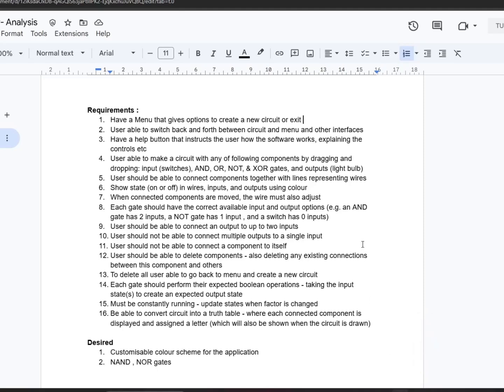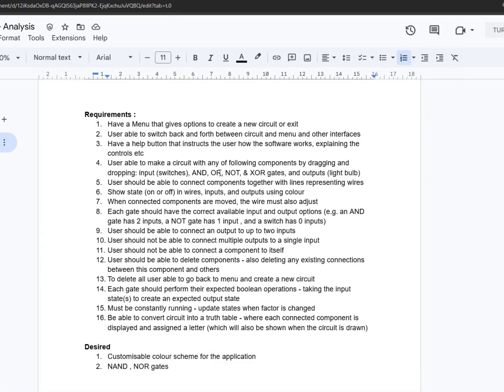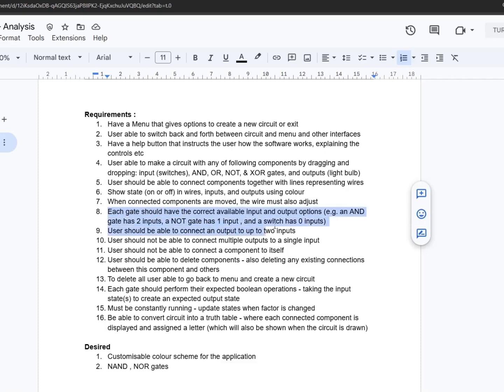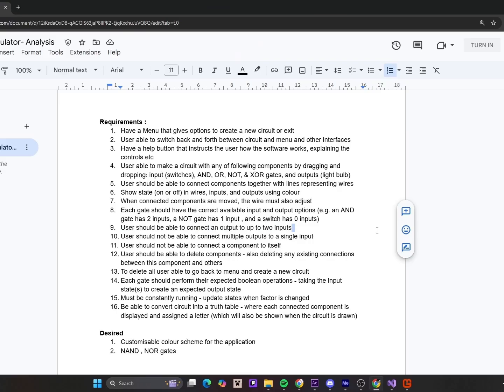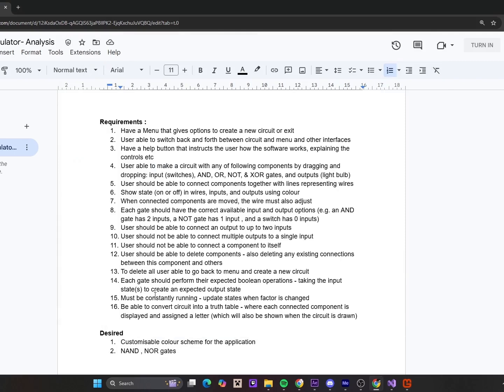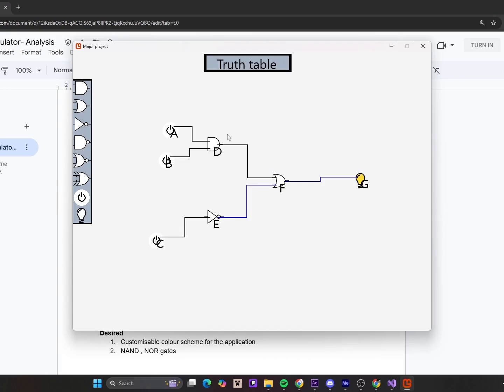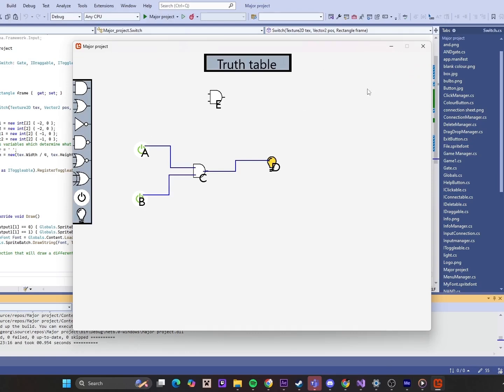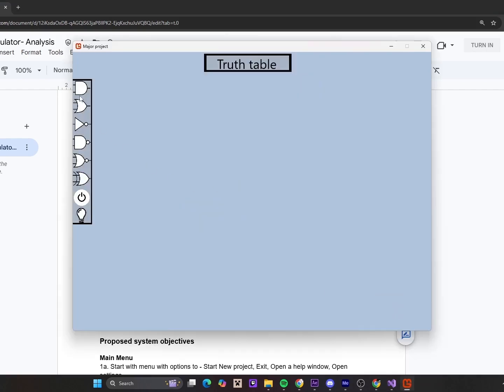elizabeth darling testing video - logic circuit simulator